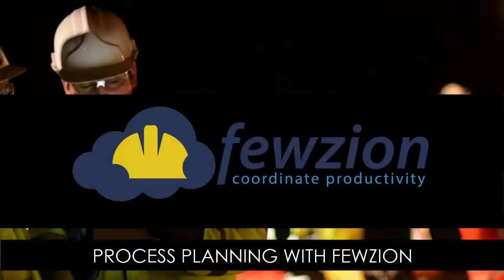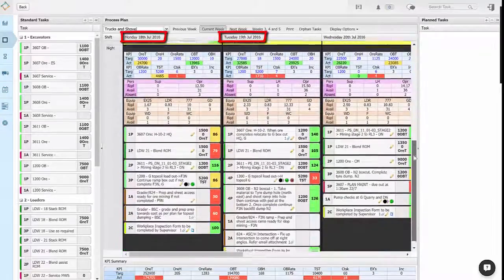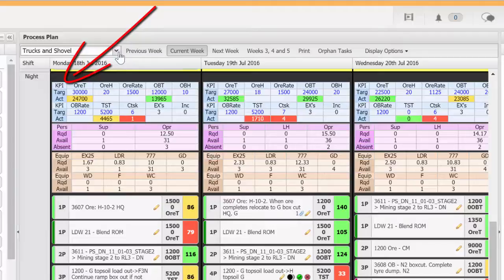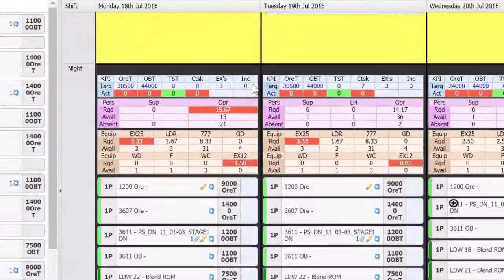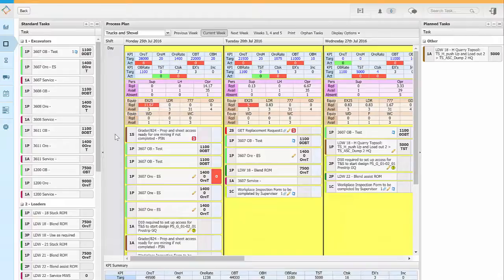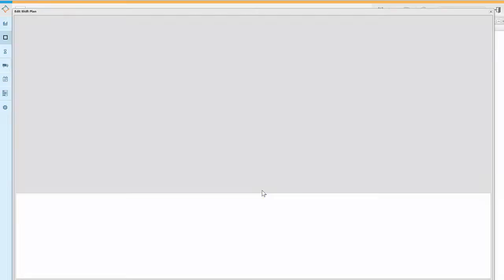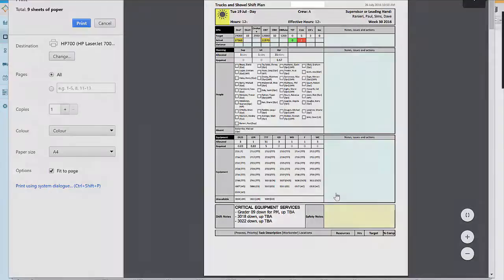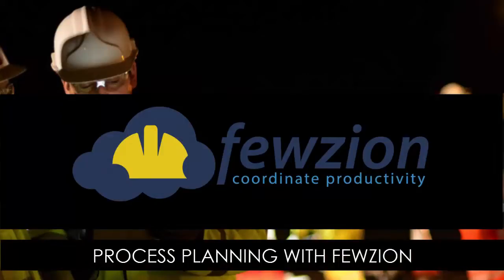Process Planning with Fewzion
Fewzion’s process planning screens make it easy to set up and run a Lean Management Operating System to continuously improve performance in complex operations.